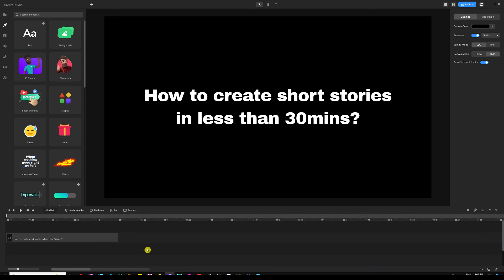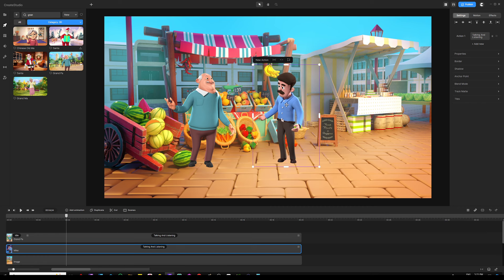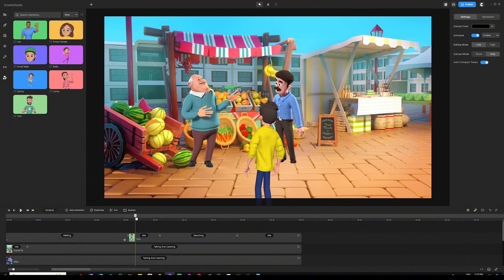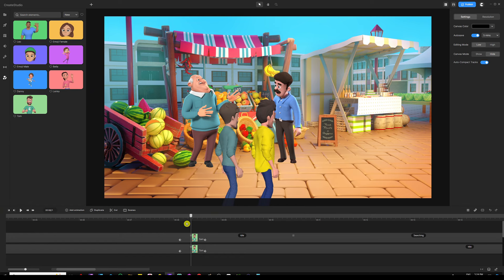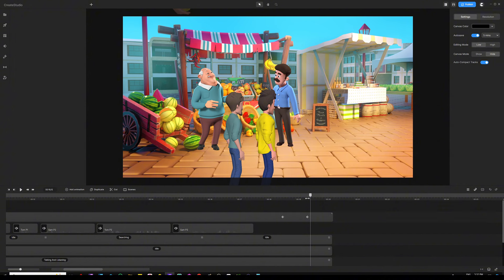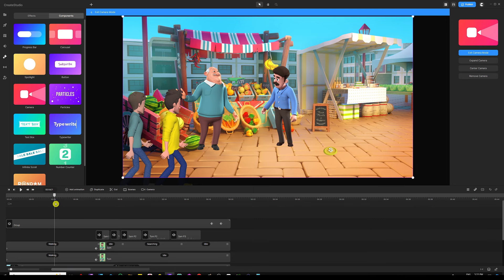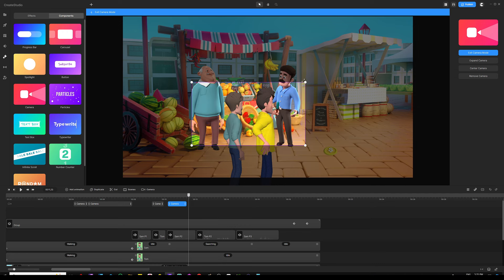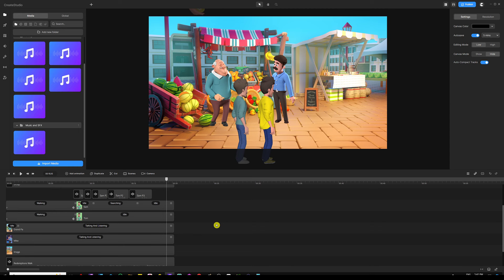How To Create Short Stories in Less Than 30Mins? CreateStudio 3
Get your lifetime license for a one-time fee!

For the first time ever! I am revealing how you can create short stories in CreateStudio 3 in less than 30 minutes! Yes, you can do it on the go without having to spend much time. Best of all is that you will do this from scratch.

You don't have to use templates or pre-designed scenes. You'll learn a lot of tips and tricks that you may have not heard of before. It's a beautiful way to learn how you can put this together in a matter of minutes.

I'm giving away my project media files so you can easily follow along and create this masterpiece of art.

- Do you want to see more of those tutorials?